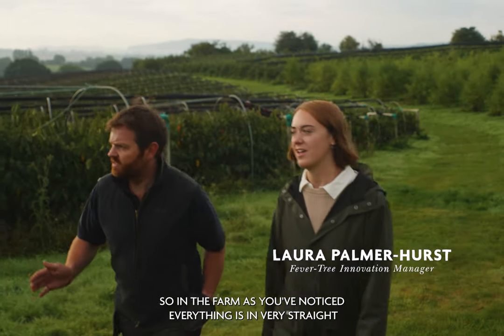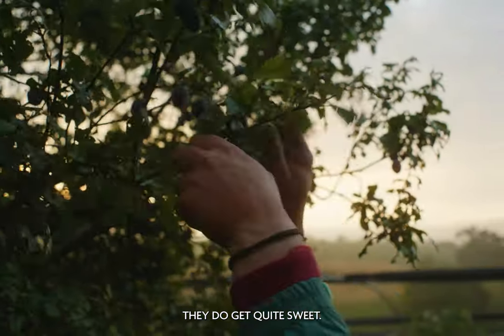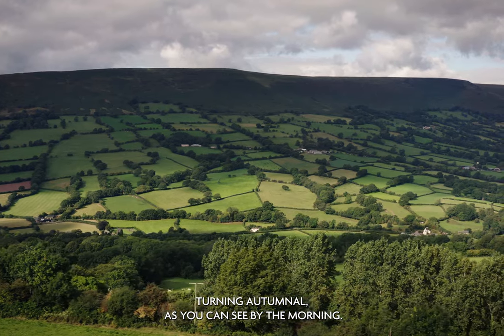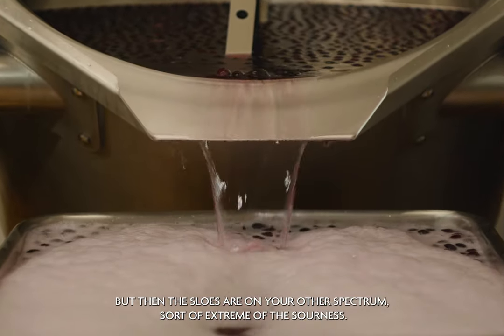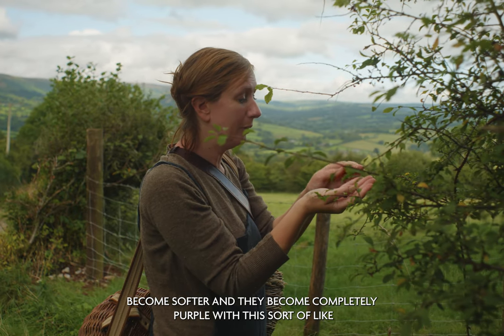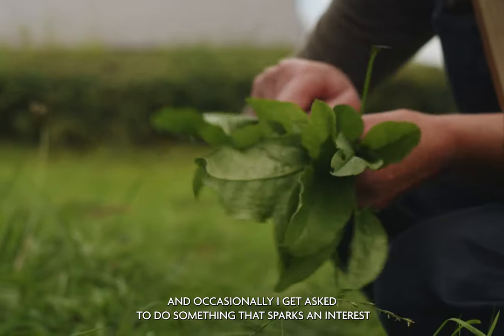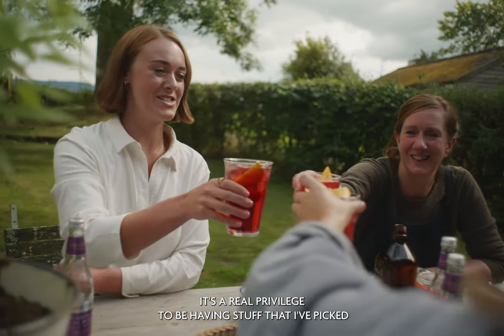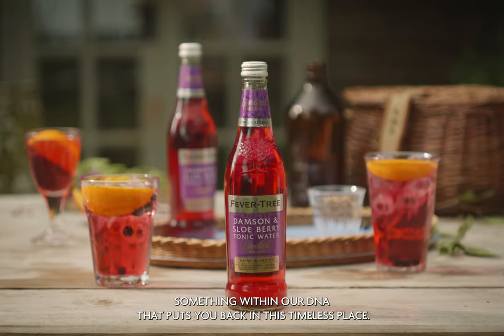Fever-Tree Limited Edition Damson & Sloe Berry Tonic Water - Ingredient Story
Our Limited-Edition Damson & Sloe Berry Tonic was crafted with local expertise and a restless passion for quality ingredients.
Fever-Tree Innovation Manager and our resident flavour forager, Laura, took a trip to Herefordshire to meet Jake Simpson of Chicory Crops Farms and Queen of the Hedgerows, Liz Knight. Watch on to see where it all began and find out how we bottled the best of Autumn.